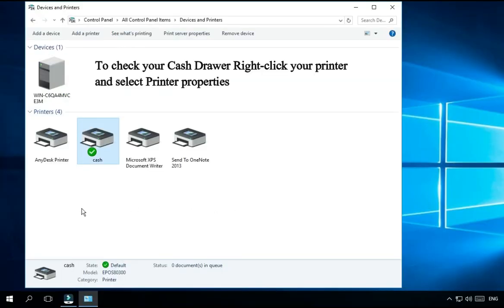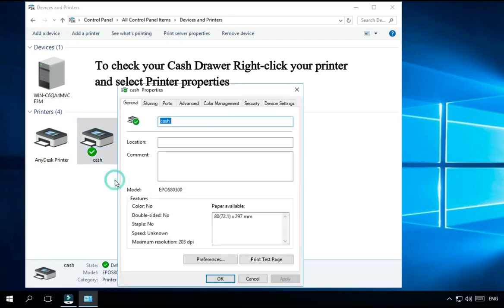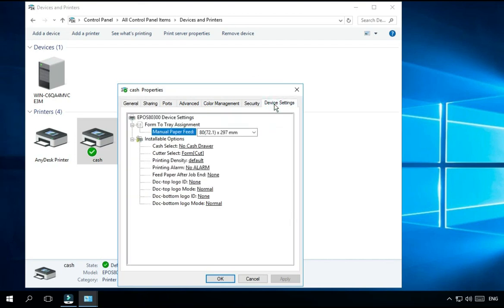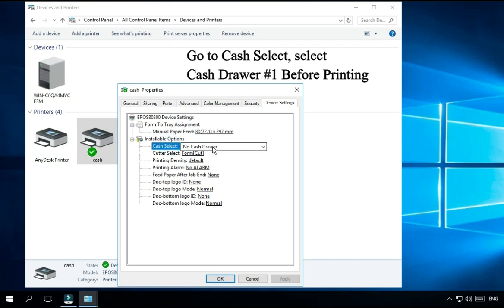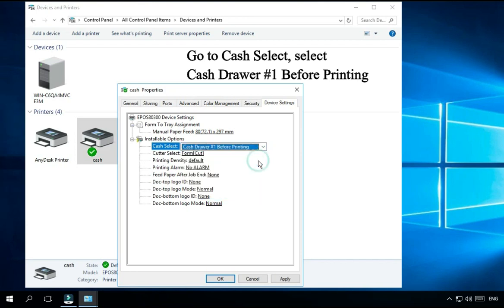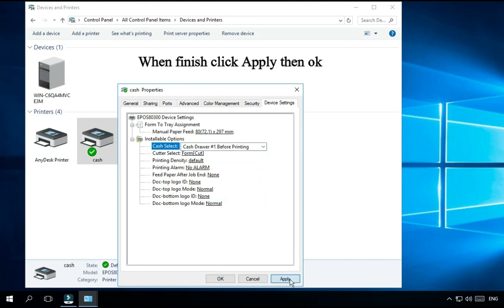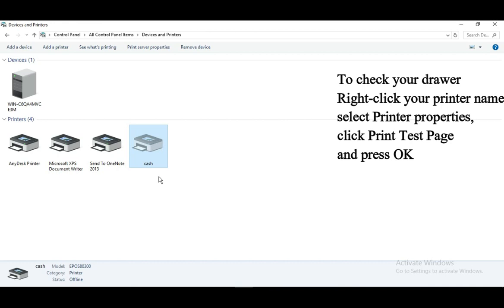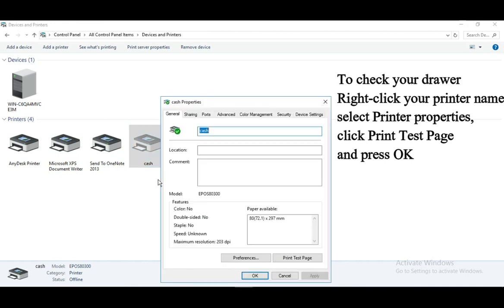Your cash drawer is not opening?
BillPoint Software
 -Check cable between printer and cash drawer

-Open cash drawer option